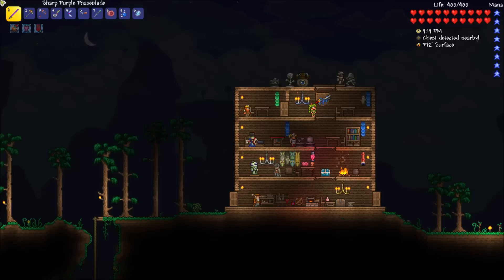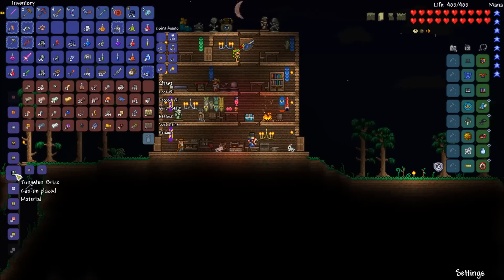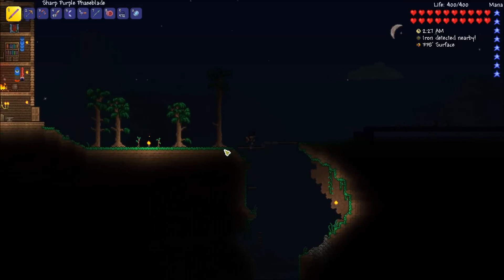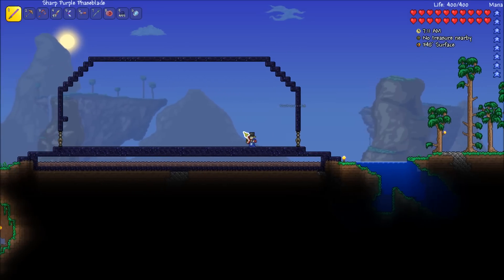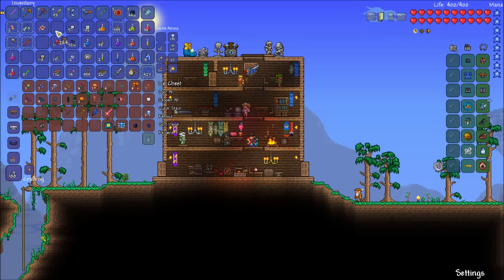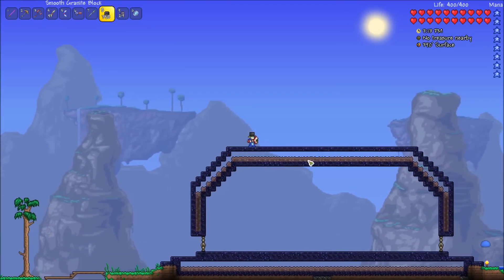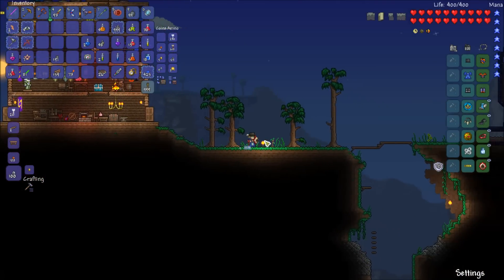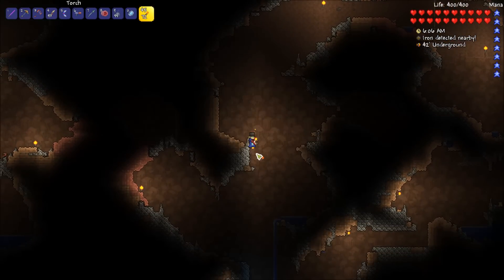Let's Play Terraria 1.3 (S2) Ep. 13 - A Building Episode!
Let's Play Terraria 1.3 SEASON 2! Rise above the other asses and become a Mule today! It's Free!